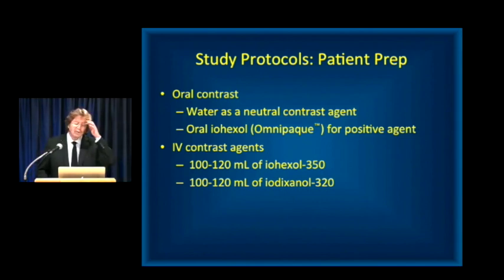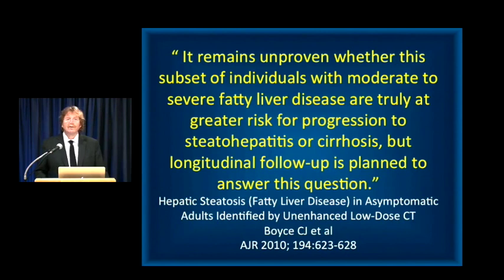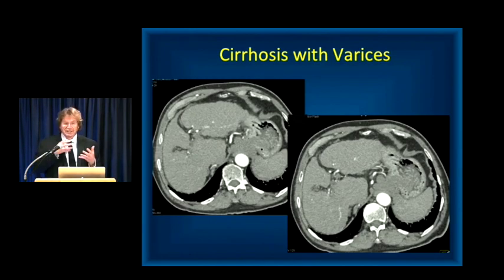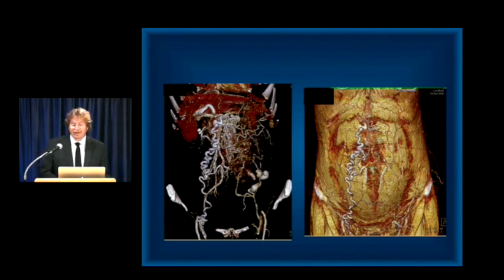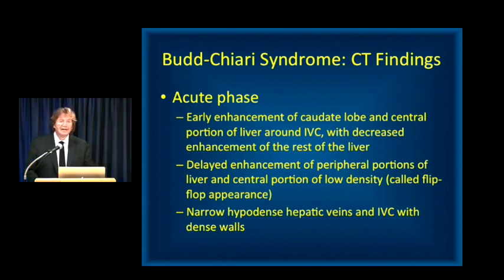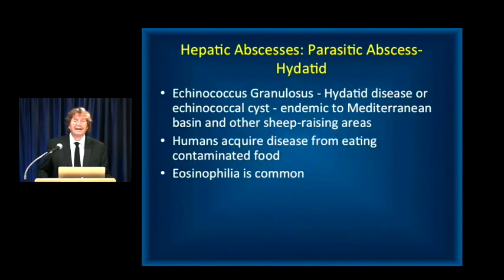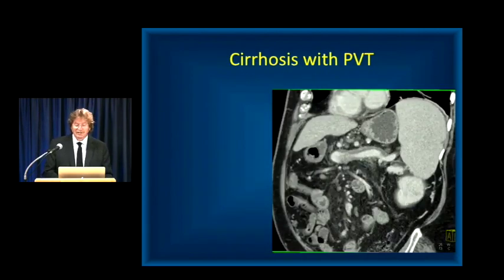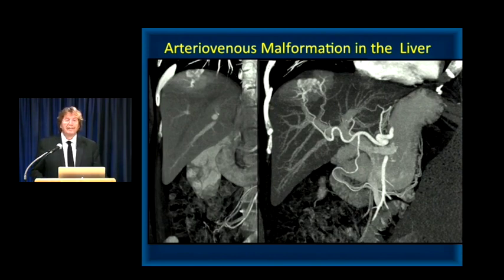MDCT Evaluation Parenchymal Liver Disease